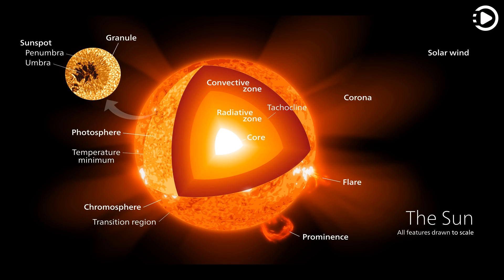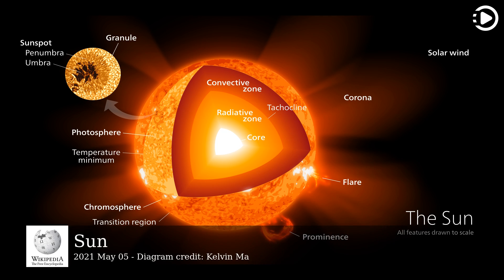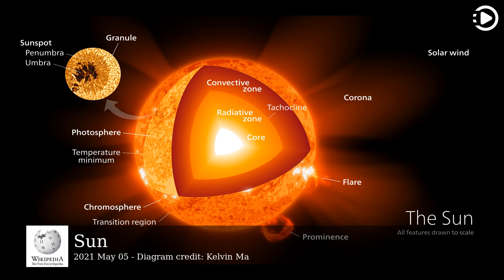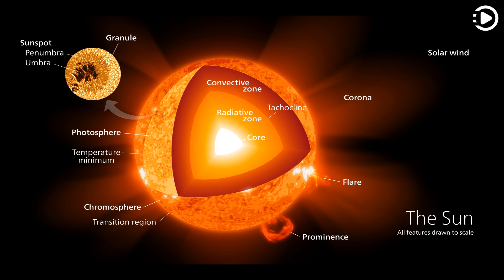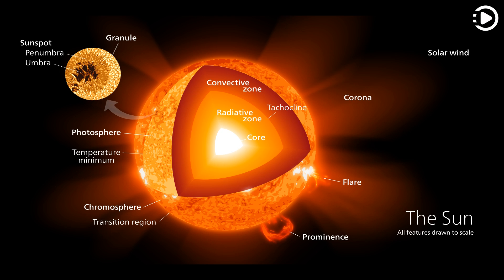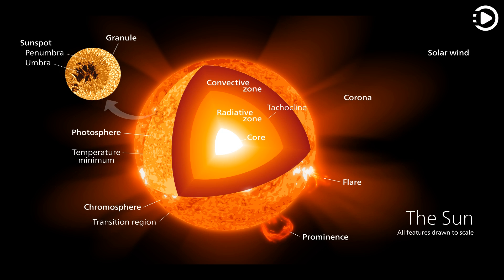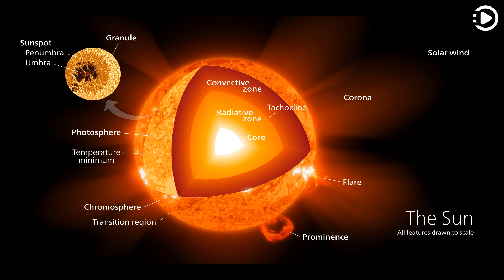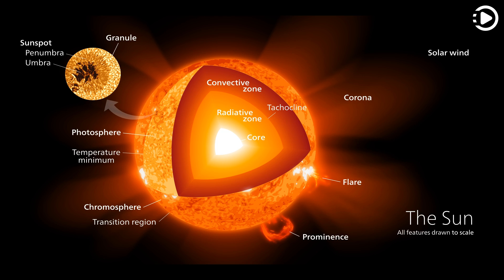Wikipedia Picture of the Day: 2021-05-05 - Sun (Narrated by Matthew)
Wikipedia Picture of the Day - May 5th, 2021 - Sun (Narrated by Matthew)

The Sun is the star at the center of the Solar System. It is a nearly perfect sphere of hot plasma, heated to incandescence by nuclear-fusion reactions in its core, radiating the energy mainly as visible light and infrared radiation. It is by far the most important source of energy for life on Earth. Its diameter is about 1.39 million kilometres (860,000 mi), or 109 times that of Earth. Its mass is about 330,000 times that of Earth, and accounts for about 99.86 percent of the total mass of the Solar System. Roughly three-quarters of the Sun's mass consists of hydrogen; the rest is mostly helium, with much smaller quantities of heavier elements, including oxygen, carbon, neon, and iron. This diagram illustrates the general structure of the Sun, with all features drawn to scale.

Diagram credit: Kelvin Ma